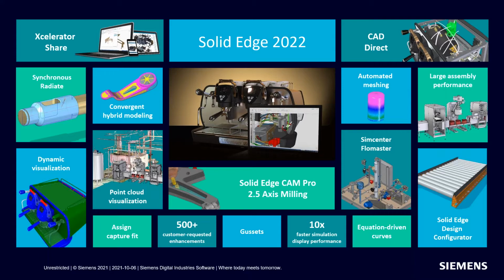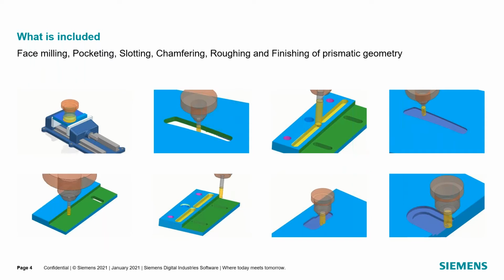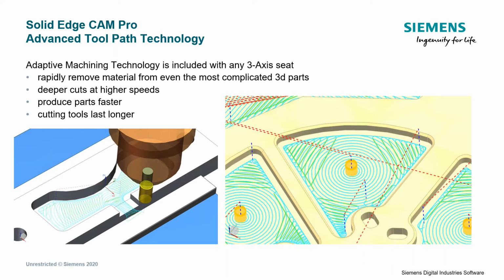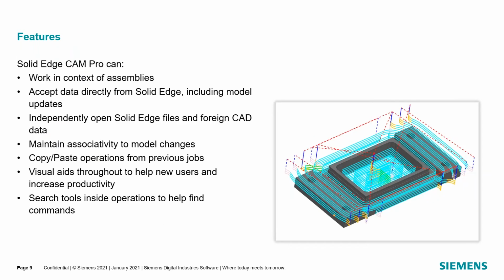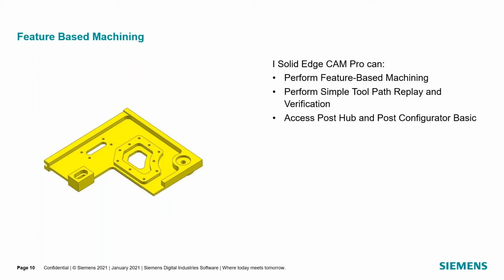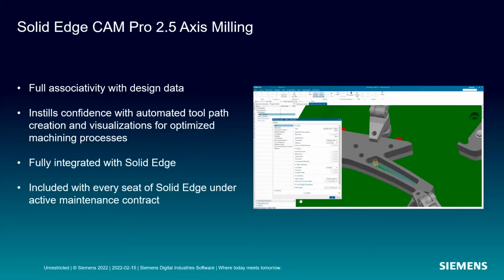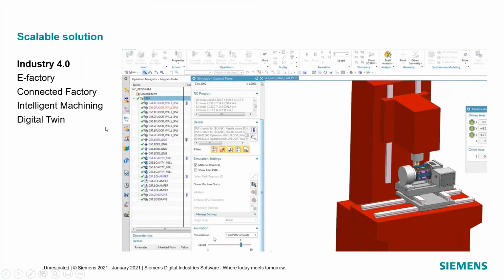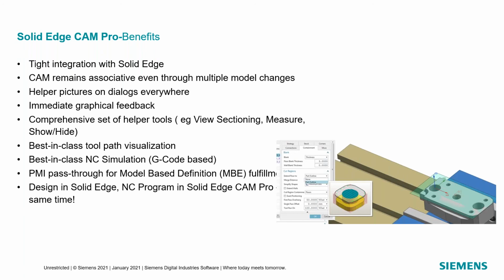Siemens Anand Phadanis Edited version video